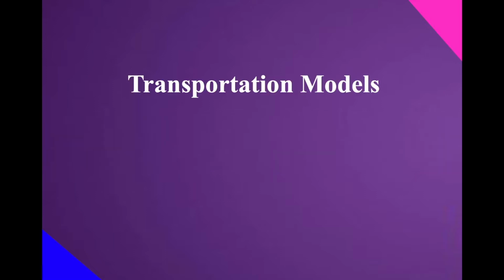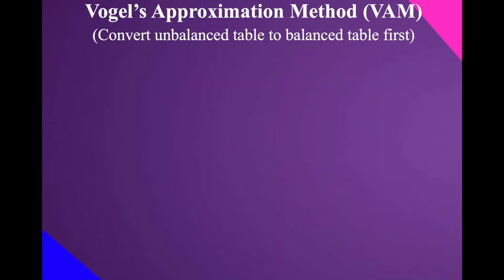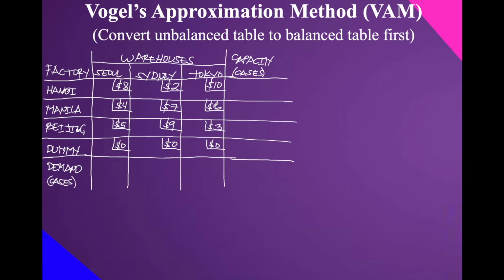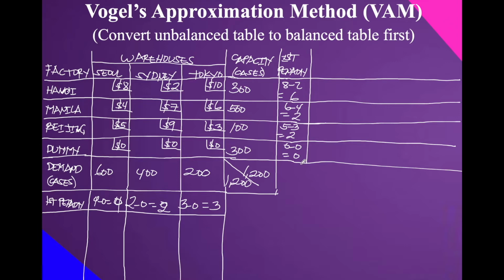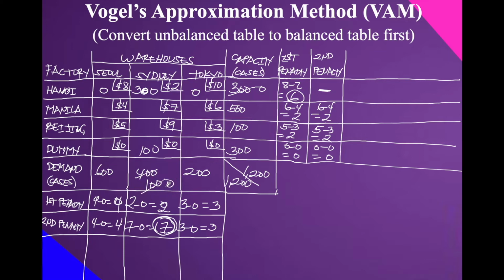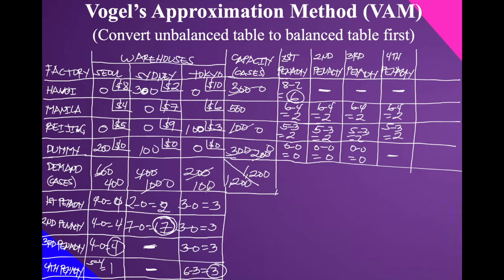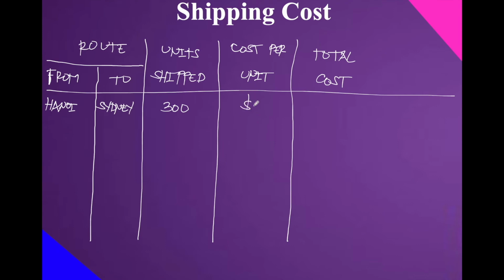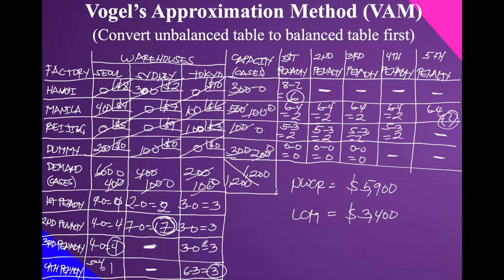TRANSPORTATION MODELS Vogel's Approximation Method Unbalanced Problem | Lecture Series#24 |SO EASY!